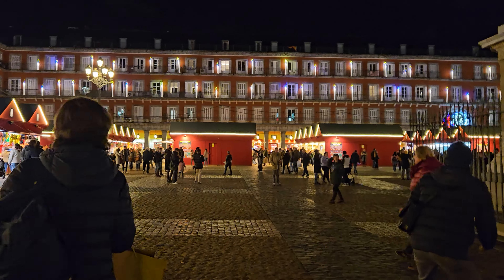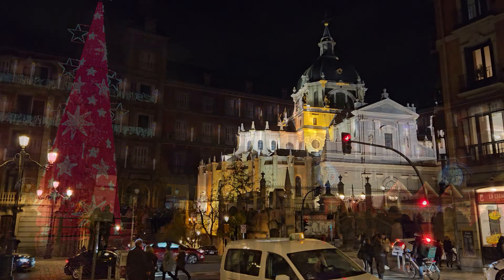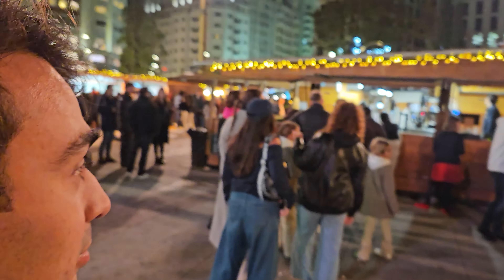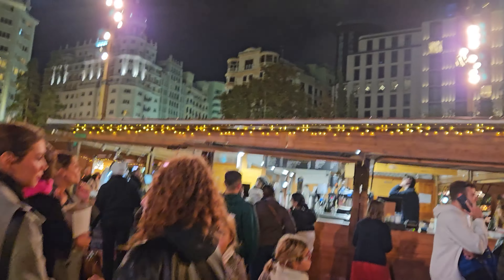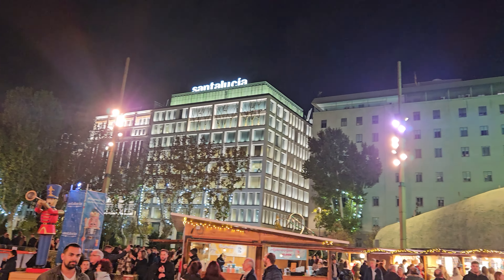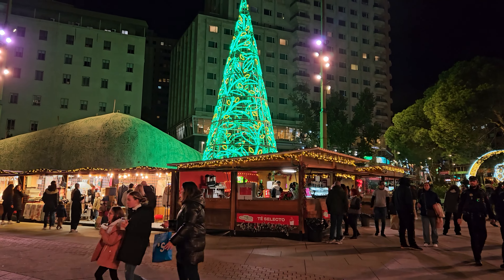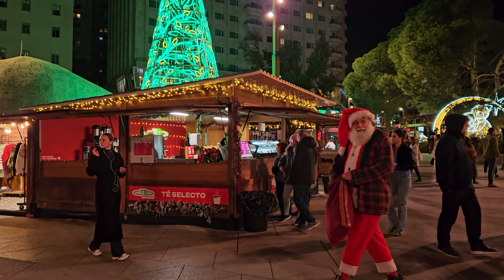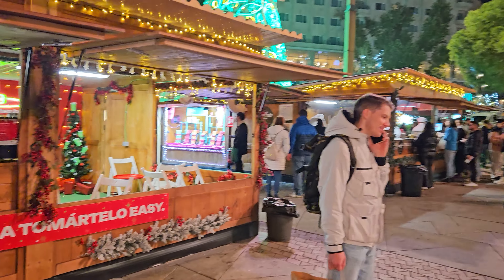Christmas in Madrid, Spain - Navidad em Madrid, España 2023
Today I'm going to enjoy Christmas in Madrid and visit some of the Christmas markets in the center of Madrid to show you, how Christmas look like in this country which is mostly know for its beaches. So lets go and enjoy Spanish Christmas in the capital city of Madrid. We will start at Plaza de Sol, continue to Plaza Mayor and finish at Christmas markets at Plaza de España which even has an ice ring. So sit back, relax and enjoy Christmas in Madrid in 2023.
ES
Hoy voy a disfrutar de la Navidad en Madrid y visitaré algunos de los mercados navideños en el centro de Madrid para mostraros cómo es la Navidad en este país conocido principalmente por sus playas. Así que vamos a disfrutar de la Navidad española en la capital de Madrid. Comenzaremos en la Plaza de Sol, continuaremos hasta la Plaza Mayor y terminaremos en los mercadillos navideños de la Plaza de España que incluso tiene un anillo de hielo. Así que siéntate, relájate y disfruta de la Navidad en Madrid en 2023.

0:00 Intro
0:28 Plaza Mayor
1:40 Walk through the city to Plaza de España
2:28 Plaza de España
3:30 Christmas Market walkthrough at Plaza de España